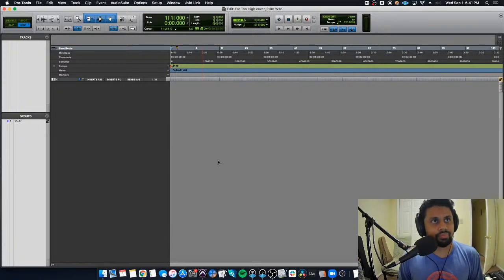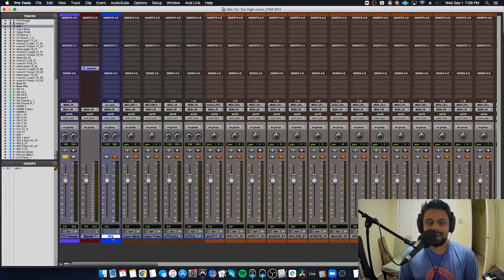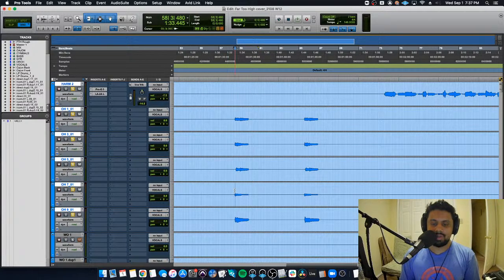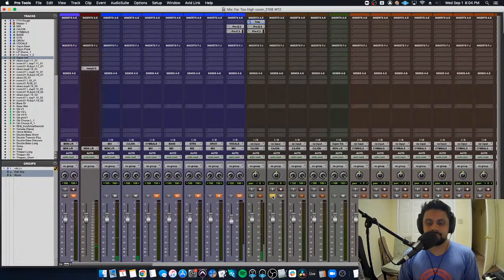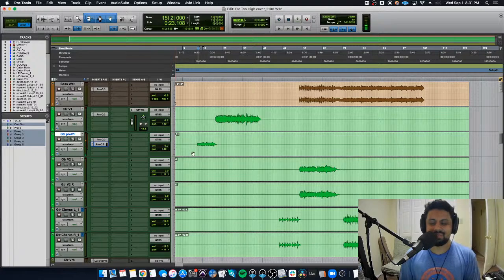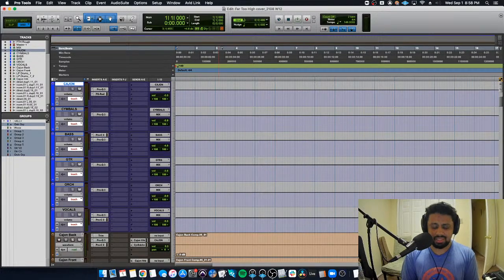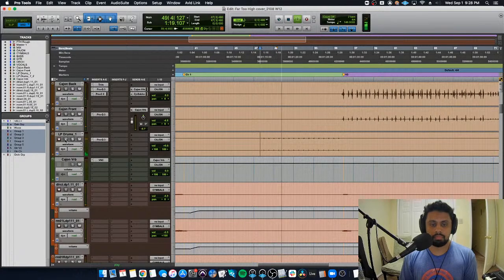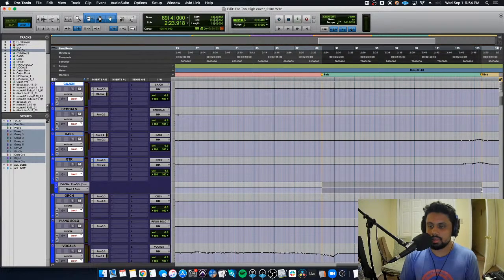Mixing our Far Too High cover